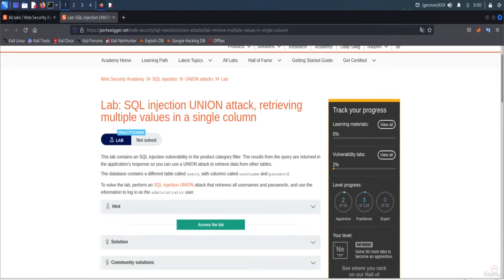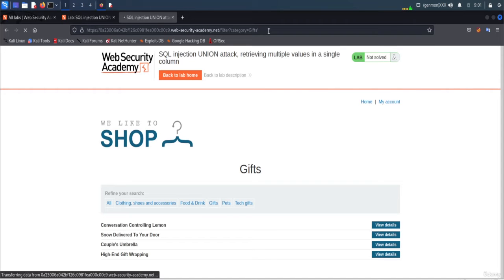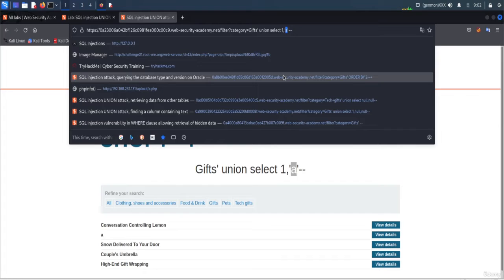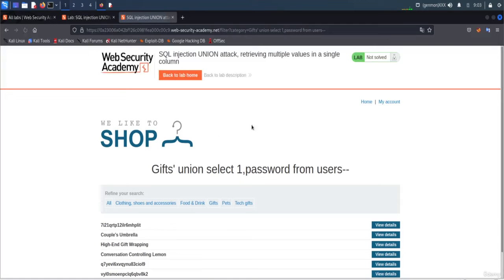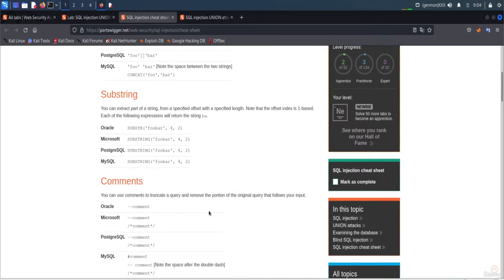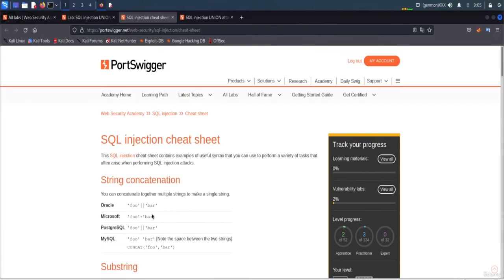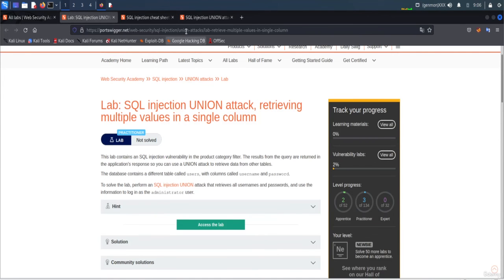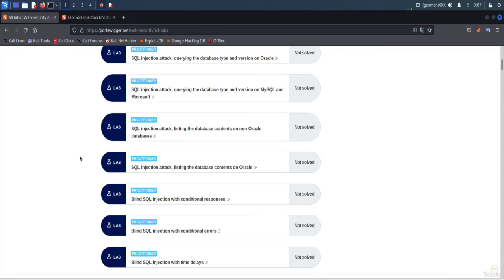7 SQL Injection Union attack